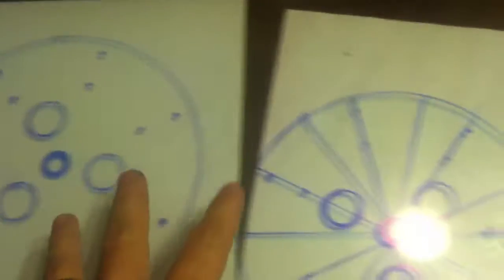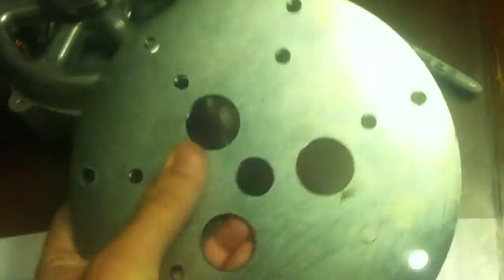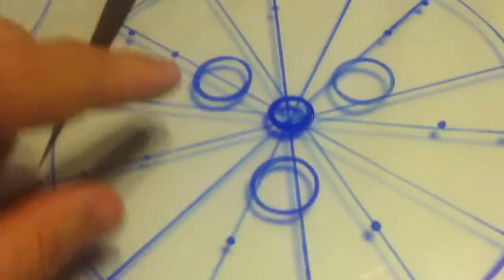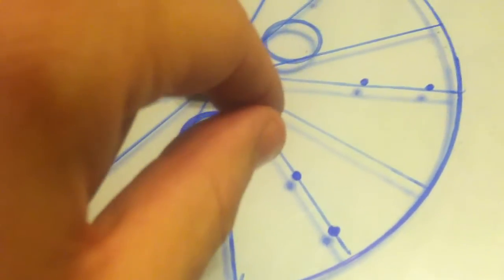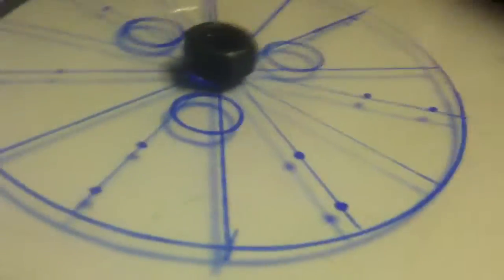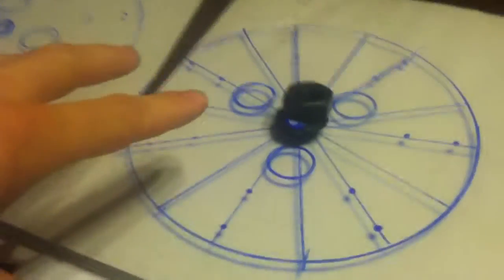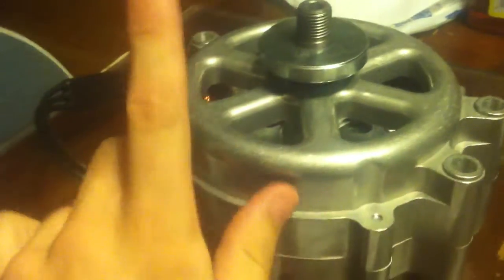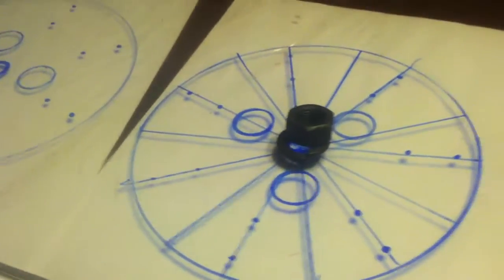How to build a Magnetic Vortex Perpetual Motion Electric Generator part:1 fabricating the Lexan hub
In part 1 of the build I demonstrate how to mark off and fabricate a non magnetic rotor plate for the magnets to be placed on. In part 2 will be demonstrated how to fabricate the mount for the generator to set upon.
Here is the likn to where I sourced my magents for the build:
Option#1

to find out more about the 7 Trumpets of Revelation, The Creators Calendar and much more.

The name says it all!